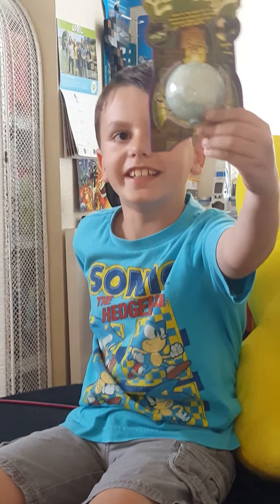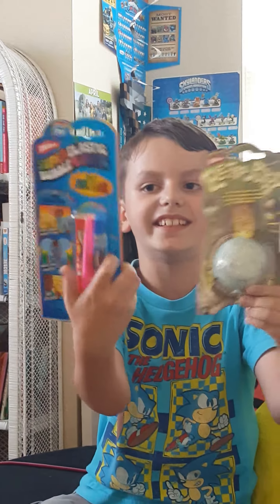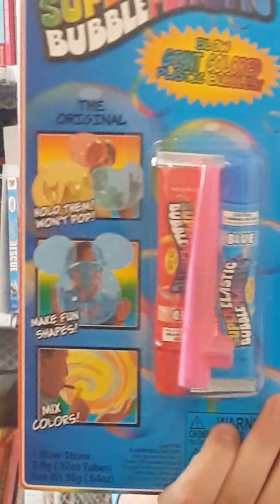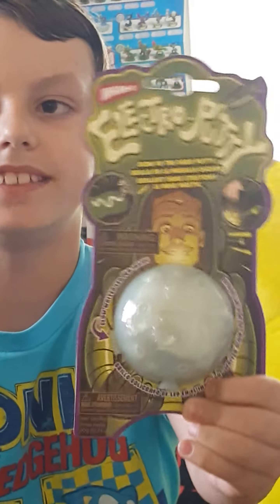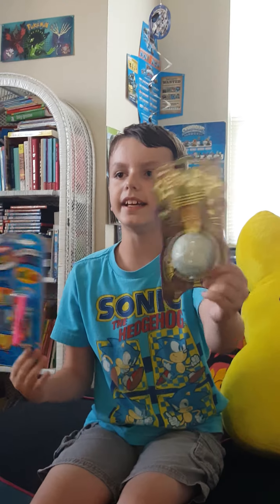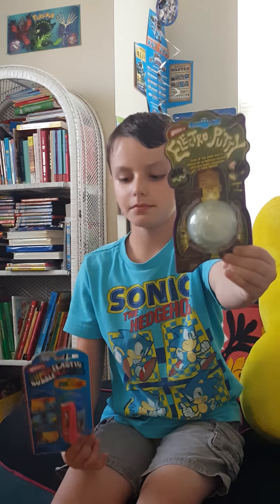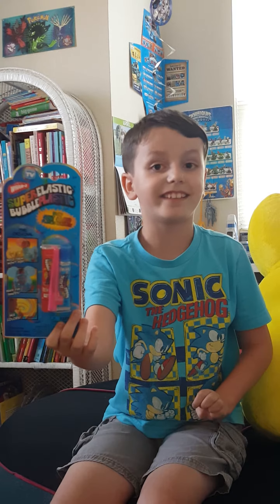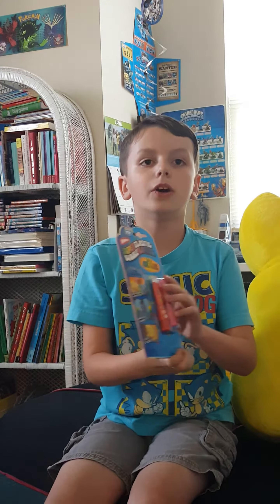Guava Juice Surprise Gifts from a Mystery Man !!!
Anthony received 2 of the Toys that were in the Original Guava Juice Box #1 that had sold out of very quickly, he was given these Items by someone who knows Roi, but was asked not to reveal where he got them from, Anthony bought the Guava Juice Box #2(Bath Kit), but didn't get a chance to get the 1st box , so he was very excited today to meet the mystery person who was gracious enough to end Anthony's spring break on a very high note with surprising him with the items that came in the 1st Guava Juice Box , it was super cool, Thanks Mystery Guy your'e very  Awesome!!!                       filmed on  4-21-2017